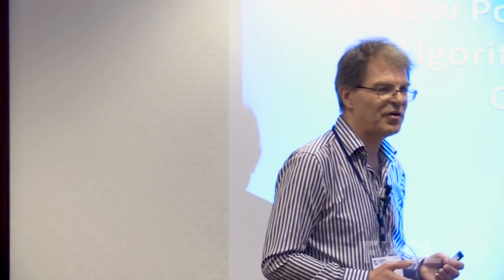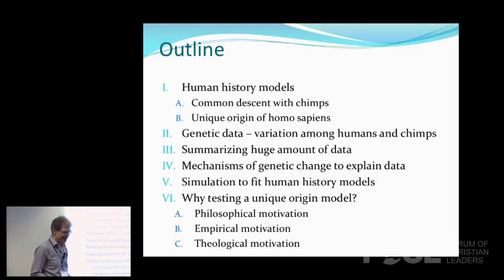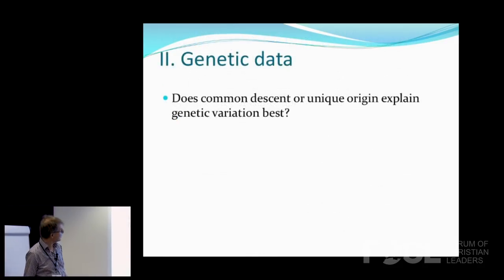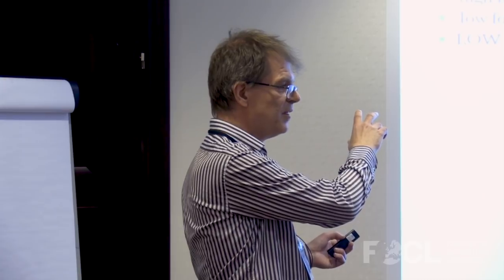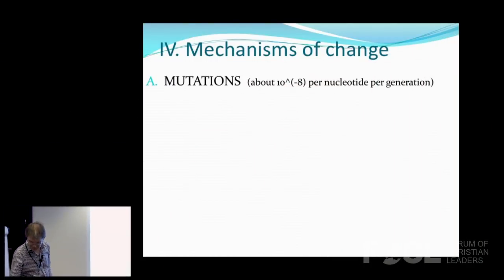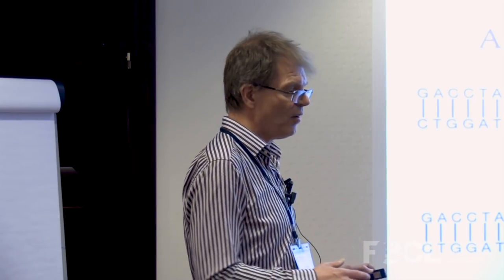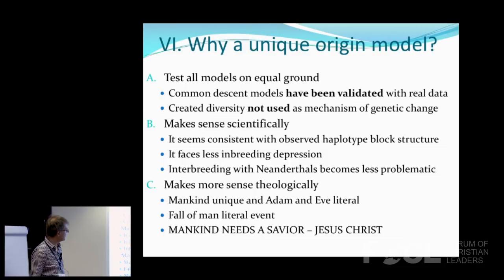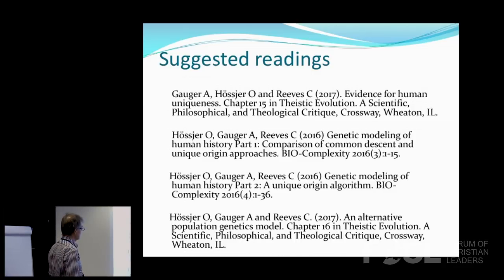A New Population Genetics Algorithm with a Unique Origin of Humanity - Ola Hossjer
Population genetics uses mathematical principles to describe how the genetic makeup of a population changes over time through mutations, natural selection, random genetic drift, recombination of chromosomes, and migration. It has been applied in order to infer that we share a common ancestry with apes, that our ancestors emigrated from Africa about 50 000 years ago, and that the Homo population was never smaller than a few thousand individuals. However, the theory is full of gaps and weaknesses. In this talk, Dr. Hössjer describes a recently published algorithm based on the premise that humanity started from one single couple with created diversity. He argues that it has great potential to fit real data better than the prevailing common ancestry algorithms, and briefly mentions about ongoing work to implement the unique origin algorithm.

FOCLID 9156